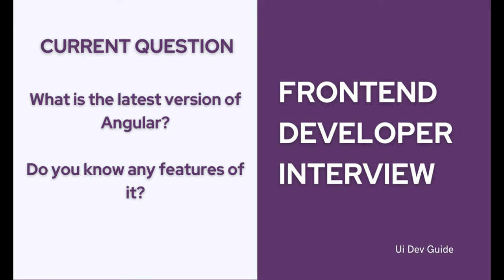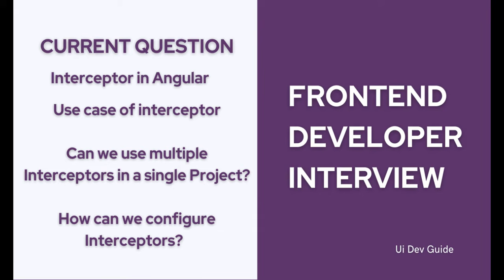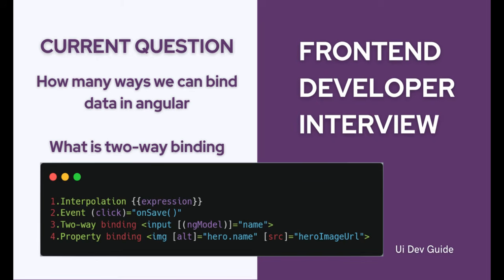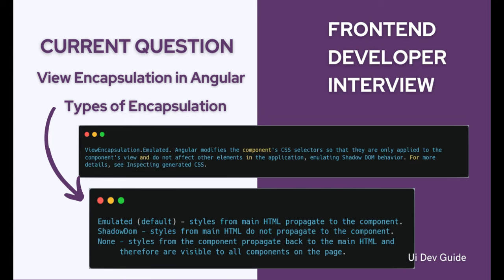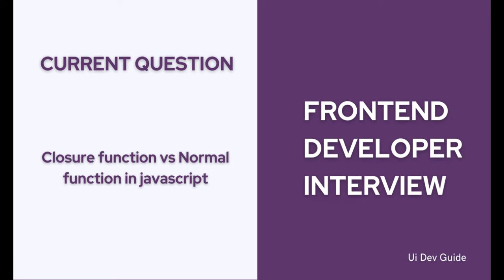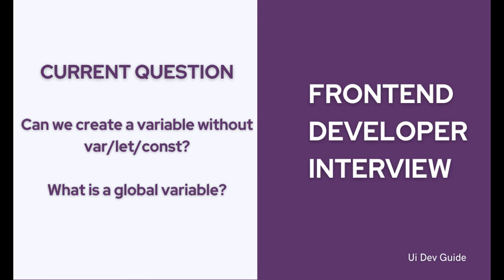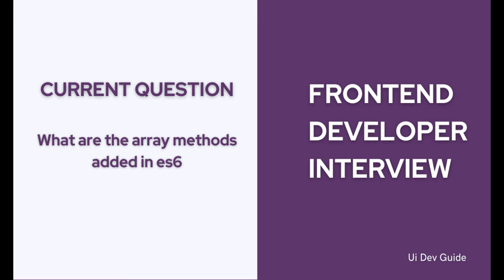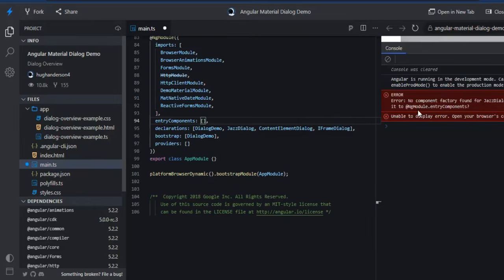Angular interview questions and answers | Angular mock interview questions 2023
Get your copy now and land your dream job!
Exclusive Launch Offer: UDG50

In this video:

We have taken an interview for one of the fronted developer Mock interviews,
he has a good understanding of concepts of angular and javascript, and we shared the feedback and areas where he needs to brush up. He is able to clear Capgemini's first round and find his testimonial in the introduction slide.

Hope this will help you as well

developer role  👇👇👇
shorturl.at/CPU16

angular interview questions for 1 year experience,